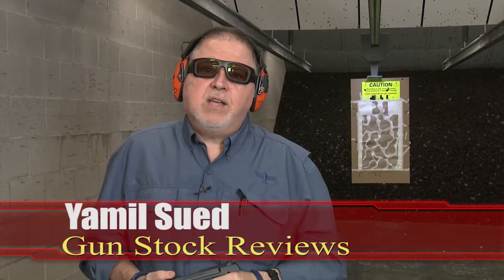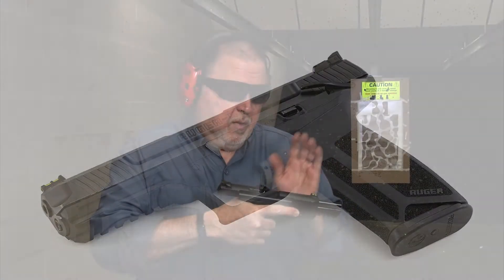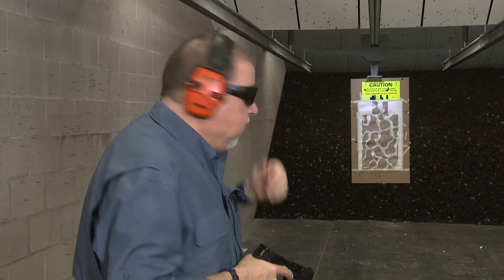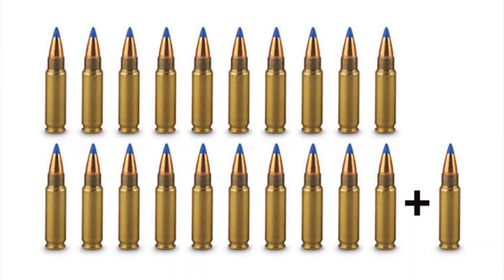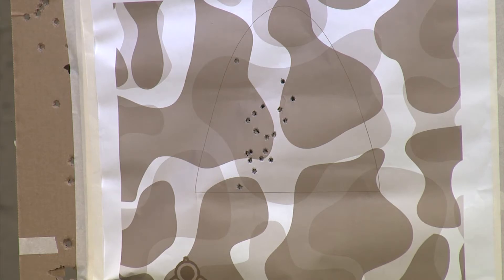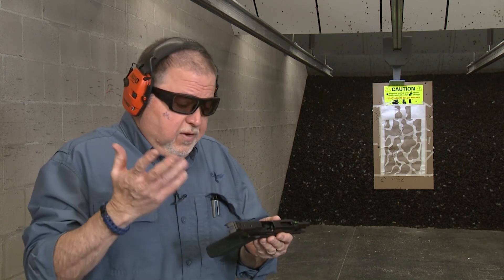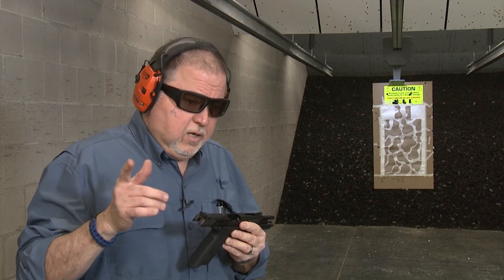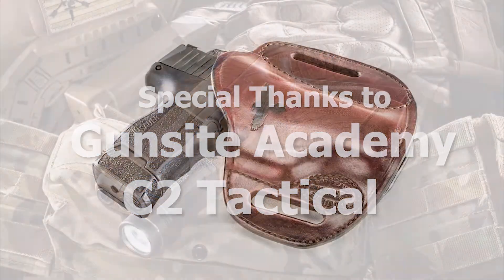First look at the new Ruger 57 #819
In this episode we take the new Ruger 57 Pistol to the range.  C2 Tactical loaned us the pistol from their Rental Cabinet, this is one fun pistol to shoot.

1. Adobe Premier Editing Software
2. Adobe After Effects
3. Abobe Photoshop
4. Westcott Flex Daylight Set
5. Sanken COS-11D Lavalier Mic
6.  DJI Mavic 3 Drone
7. Epic GoPro / Action Camera Mount for your Boat
8. Dracast Pro On-Camera Light
9. Dracast Halo Ring Led Light
10.  Nikon Z9 Mirrorless Digital Camera
11. Sony PXW-FX9 XDCAM 6K Camera System
12. Quick Release Shoulder Plate
13. The New Pelican Air Travel Cases!
14. Westcott Scrim Jim
15. Sony A7 4k Video and Still Second Camera
16. Go Pro 10